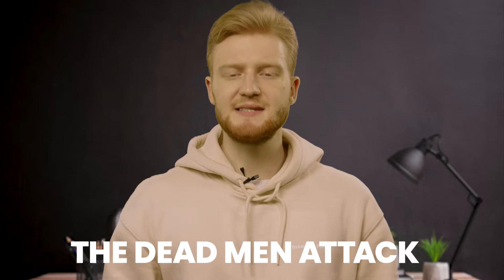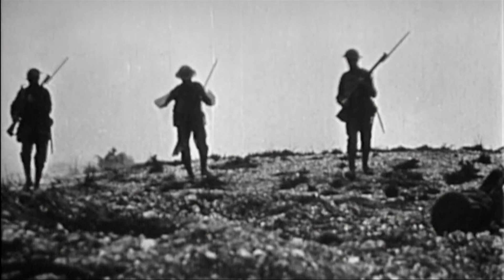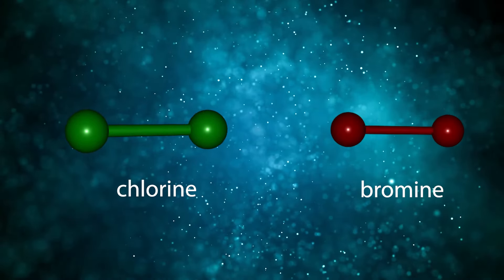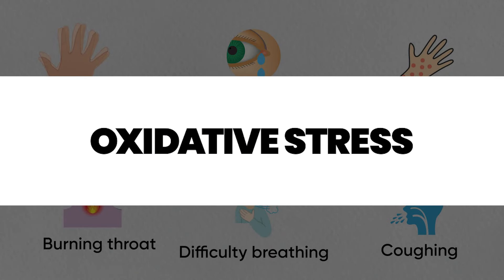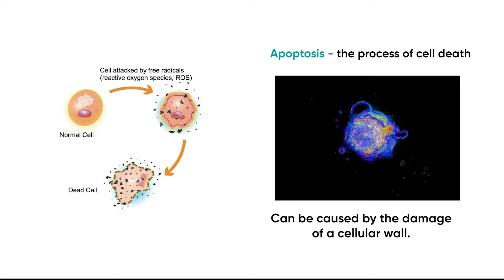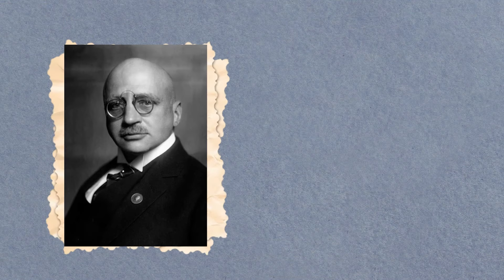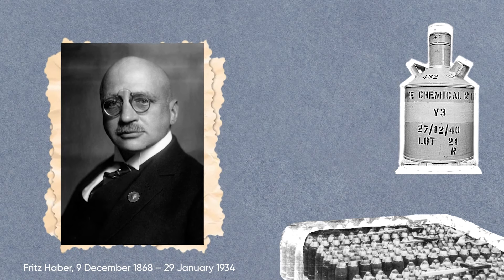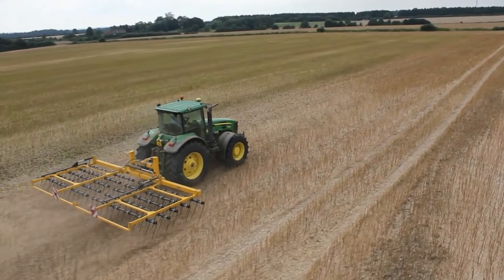The Attack of the Dead Men | Scientists Explain | ChemU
We might all be convinced that zombies are nothing but creation of our minds. However, on one day in history a nightmare became reality. In August 1915 German forces in Poland faced an army which did not look like anything humane. An army of the dead was marching towards them. Those were Russian soldiers, poisoned with an extremely dangerous chemical called chlorine, that organized the last counter-attack of their lives. But how did chlorine damage the soldiers so severely, nearly making them to spit out their lungs? This video breaks down the chemistry side of one of the most crucial cases in the history of the WWI.

Don't forget that all our videos are useful not only for the undergraduate and postgraduate chemists, biochemists, pharmacists and medics, but also to the last year of the school students, taking exam in chemistry on IB, SAT, A-level, NEET, and JEE.